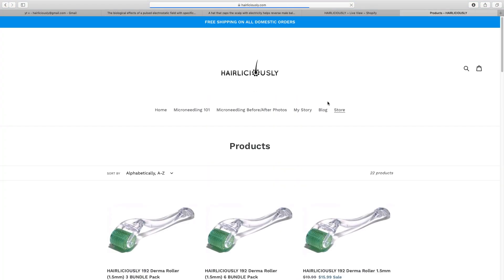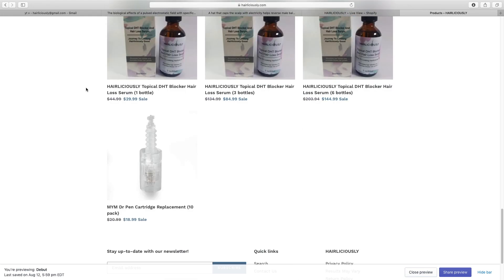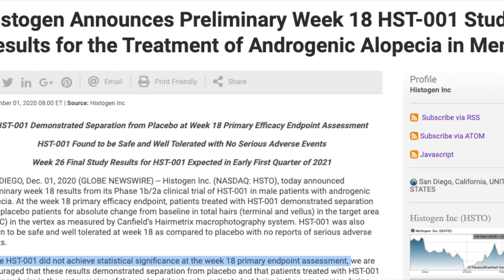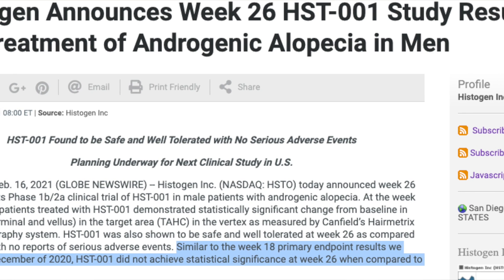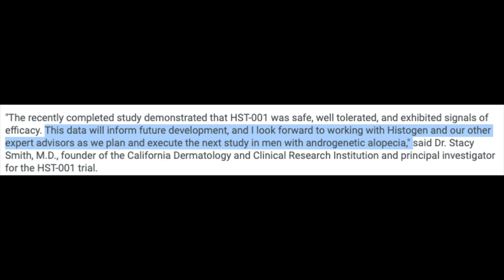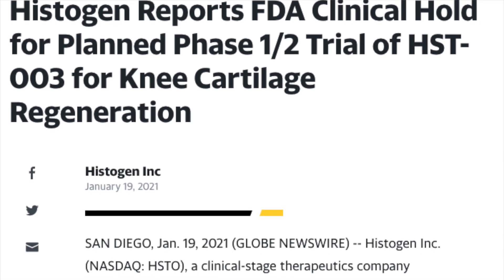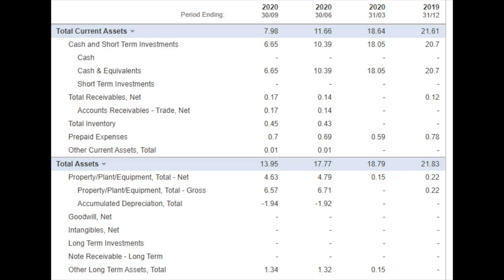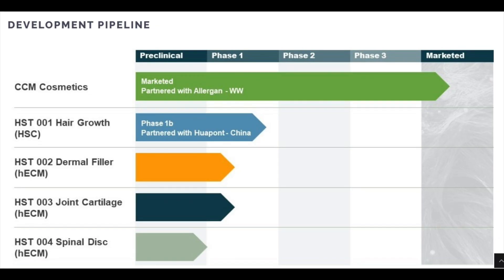HISTOGEN HST-001 PHASE 1A/2B CLINICAL TRIAL WAS A **HUGE FAIL**. HERE'S WHAT HAPPENED.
**FREE online consultations!**
Get your HAIRLICIOUSLY Hair Growth Supplements, DHT Blocking Shampoo, hair loss serum, 272 LASER diode helmet, and the BEST microneedling devices

HERE ARE SOME OF THE BEST MICRONEEDLING RESULTS FOR HAIR GROWTH!

Products I am using to supplement my FUE hair transplant:

1. HAIRLICIOUSLY Dr Pen 1.5mm 1-2x a week. (temples and hairline)

2. HAIRLICIOUSLY Hair Growth Supplement 2x a day

3. Minoxidil (Rogaine) - Minoxidil slows hair loss progression and promotes hair regrowth. I've noticed that using Minoxidil helped me grow my transplanted hairs a lot more quicker.

4. Pumpkin Seed Oil 1000 mg + HAIRLICIOUSLY Vitamins

6. 0.5mg fin